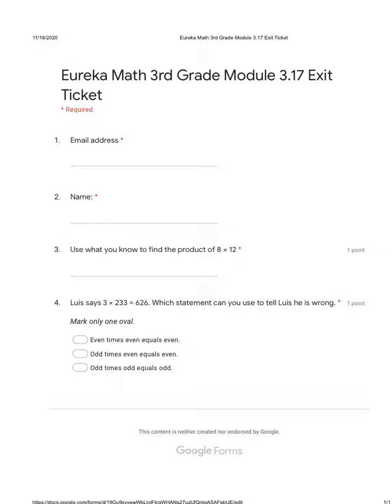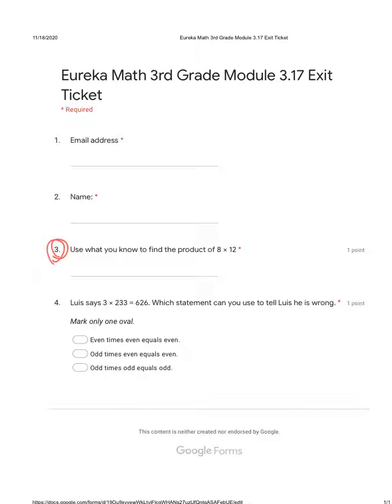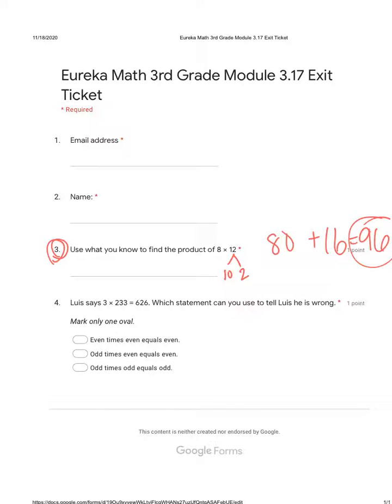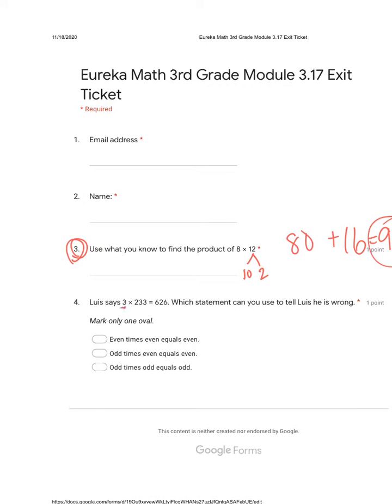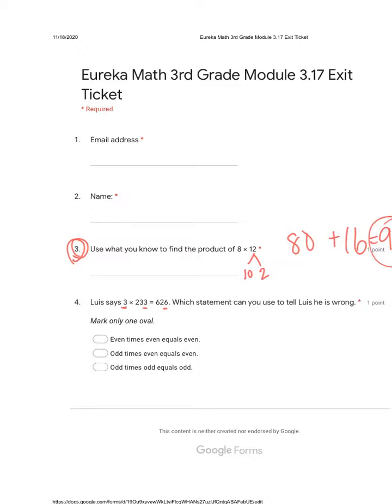Eureka Math 3rd Grade Module 3.17 Exit Ticket